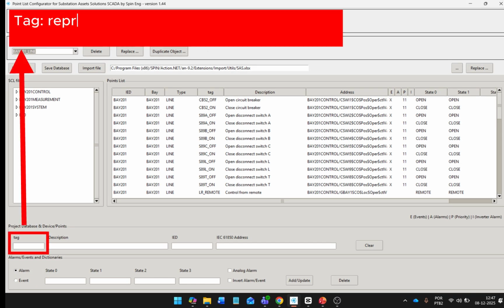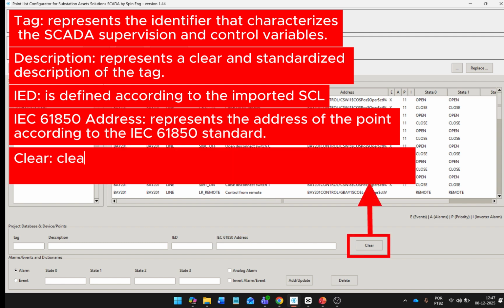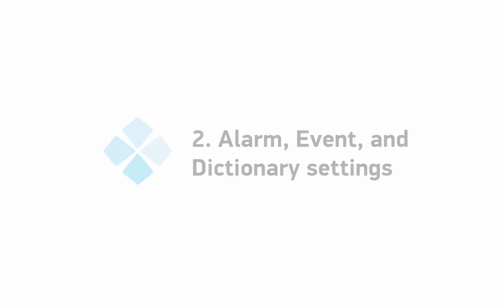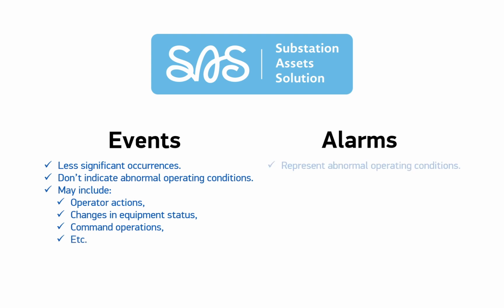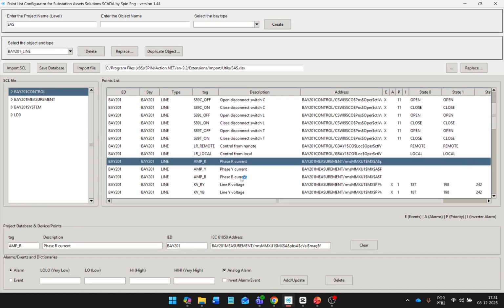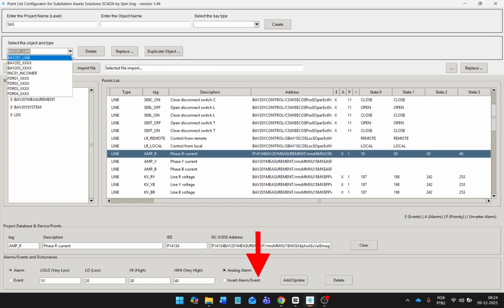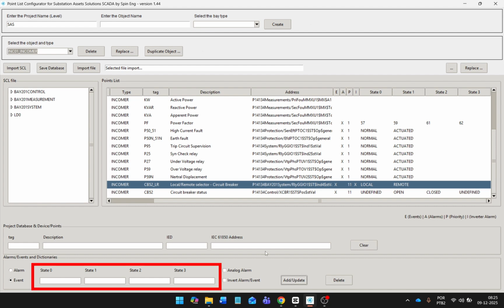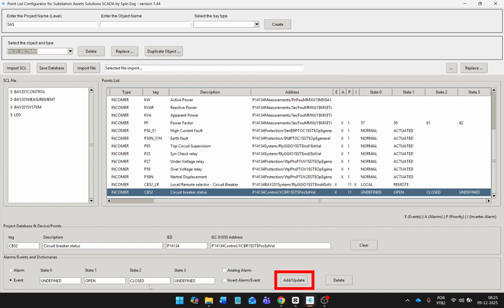5 - Alarms and Points